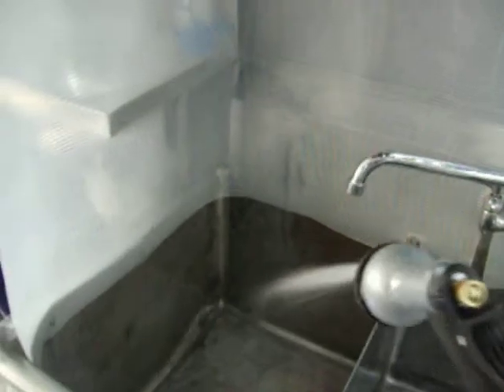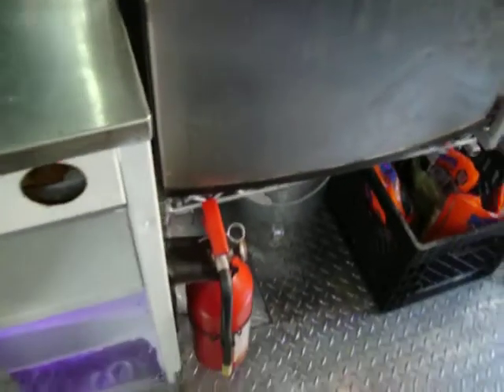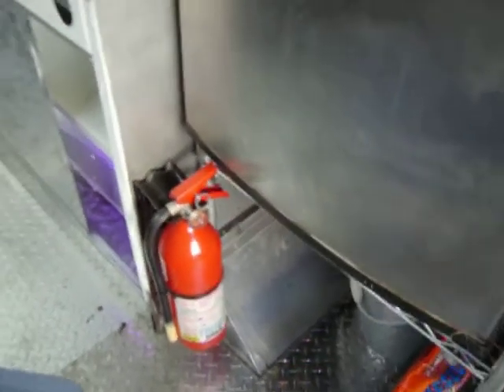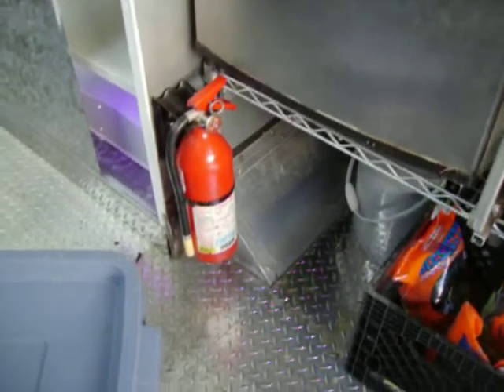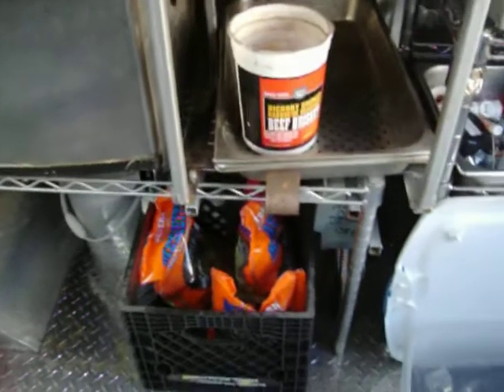Food Bus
Inside look.